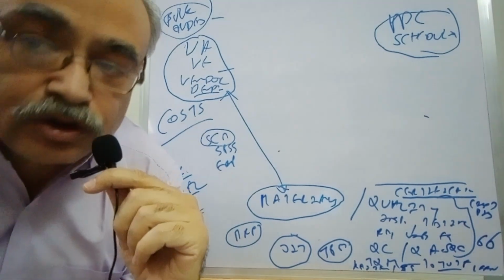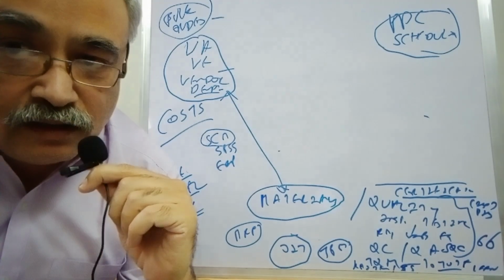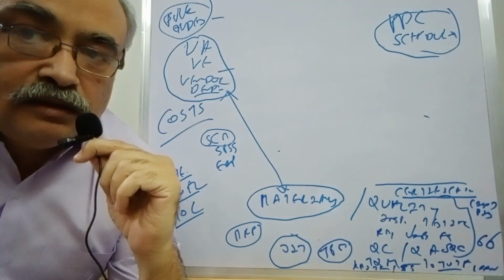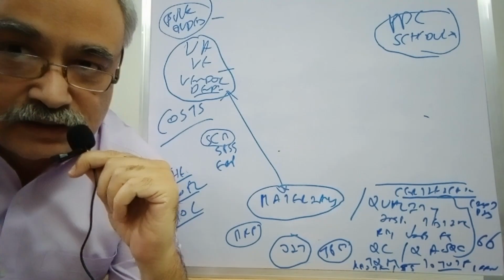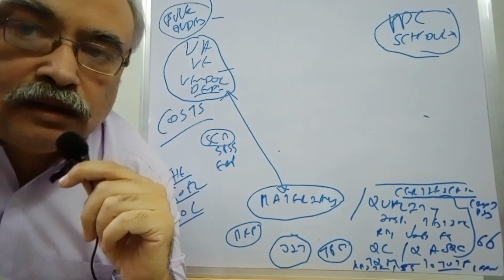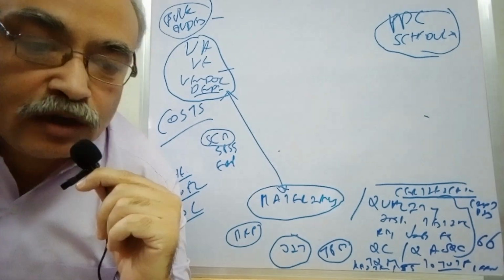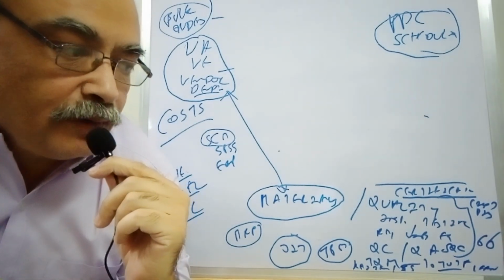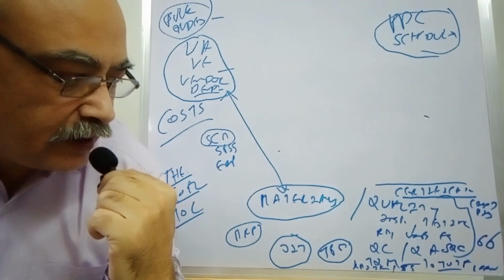Operations/Production Management - IV (in English) - 21